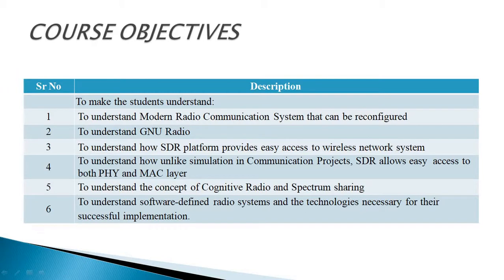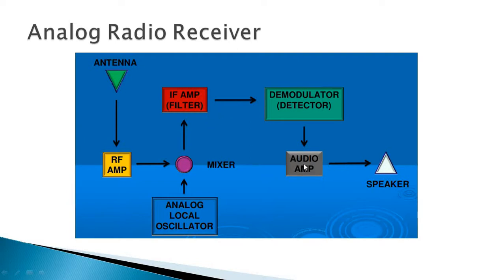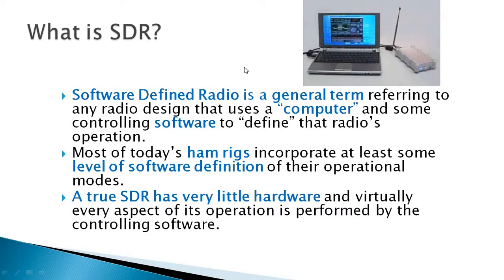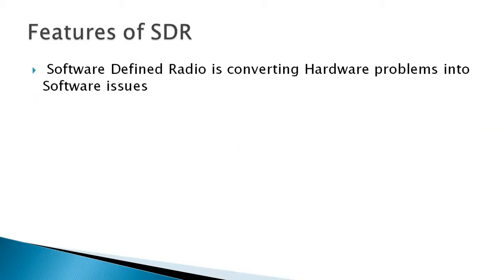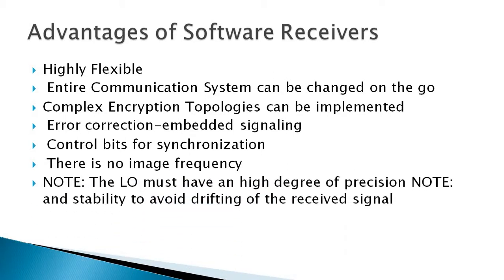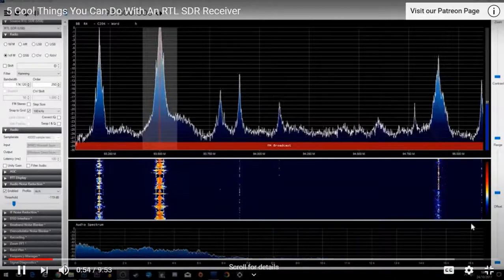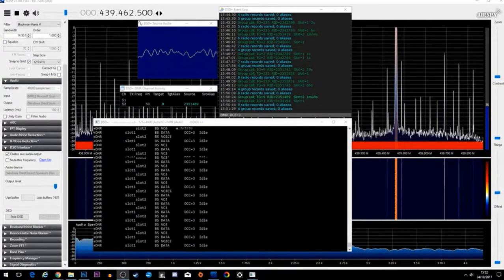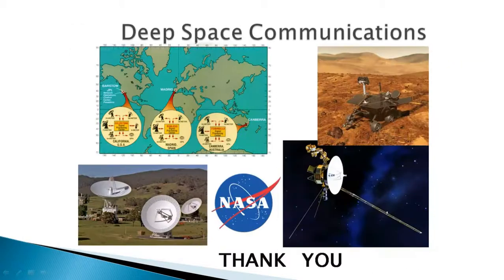Introduction of SDR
Introduction to SDR
Need of SDR
Principles of SDR
Advantages of SDR
What is GNU